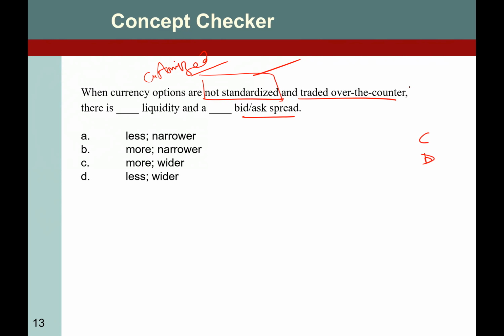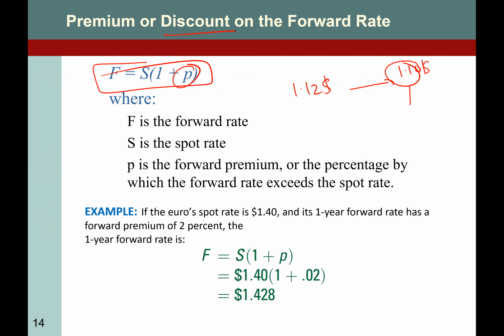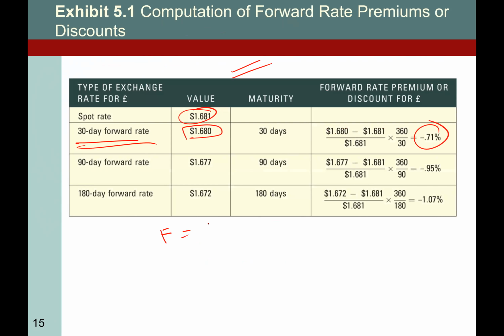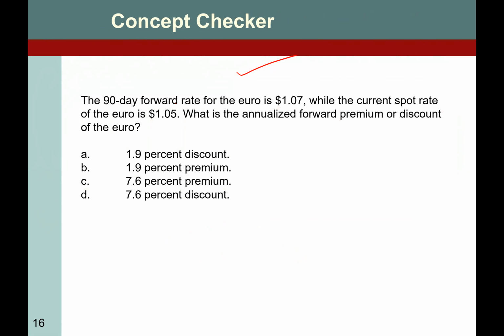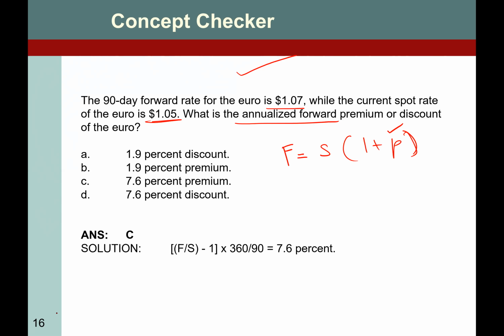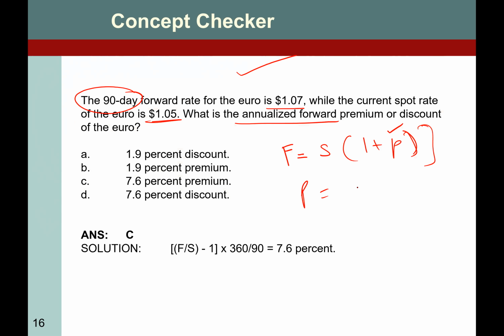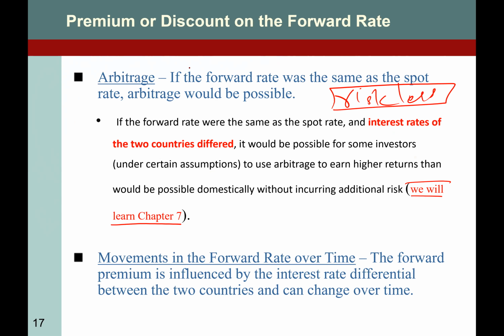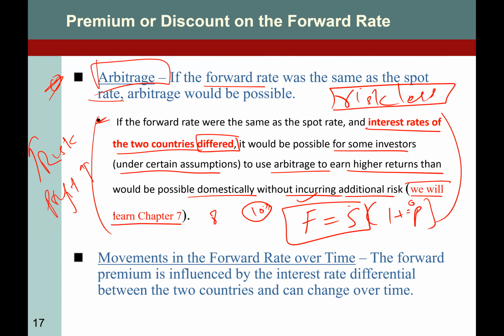International Finance Lecture 9 - Currency Derivatives - 6